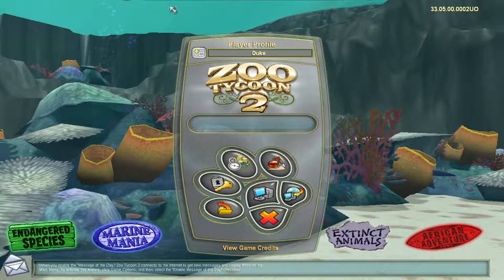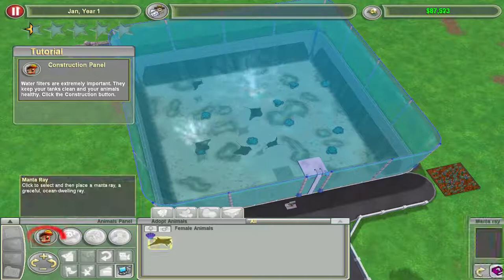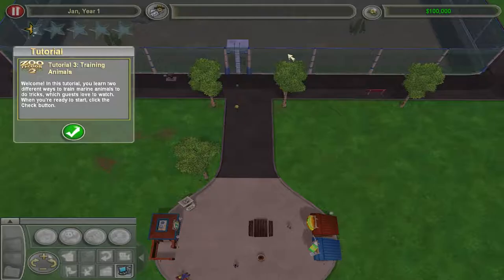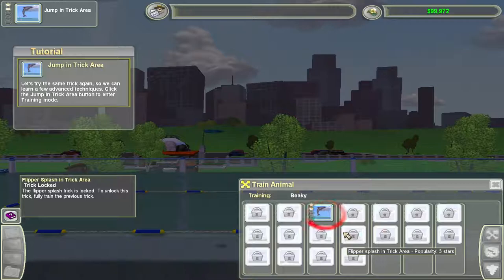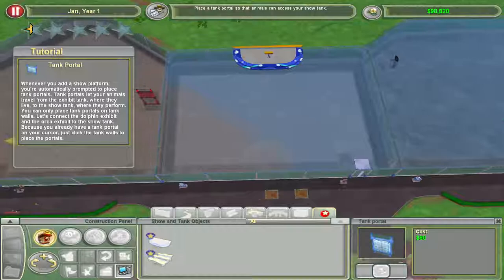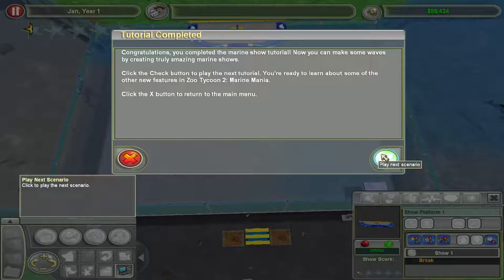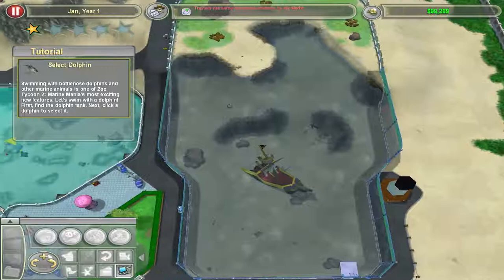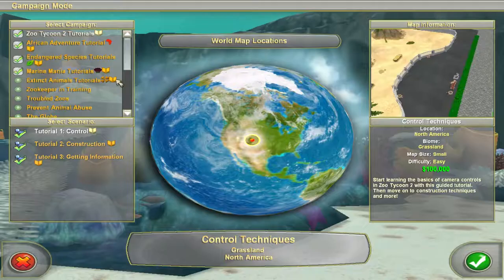Zoo Tycoon 2 Campaign #3: Ball Physics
Today we learn about better ball physics in the Marine Mania tutorials.

Join me on my quest to become the ultimate zoo tycoon by completing this game for the first time after I've spent hundreds, if not thousands of hours playing it in the past.

I recommend watching these tutorial videos on faster speed, or waiting until I start playing the actual campaign scenarios.

Zoo Tycoon 2 and its properties belong to Microsoft.